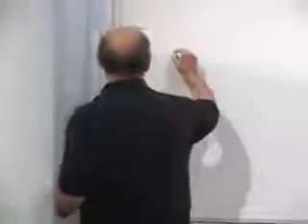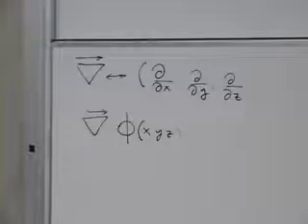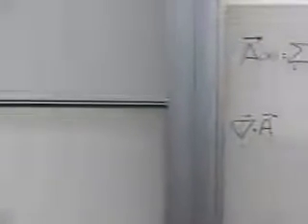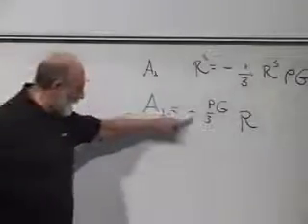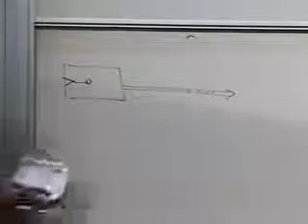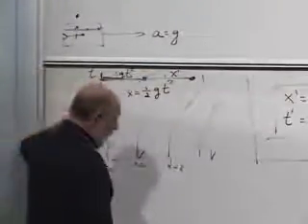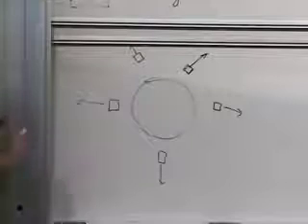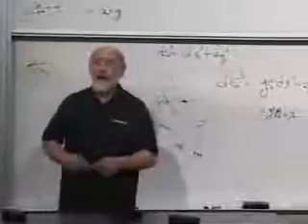Einstein's General Theory of Relativity Lecture 2